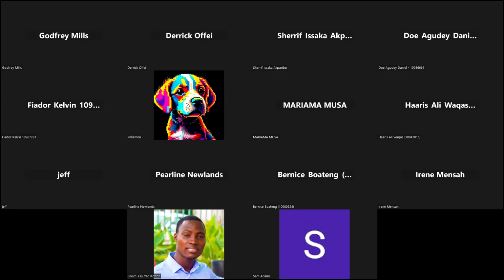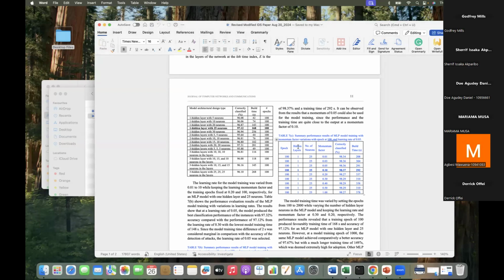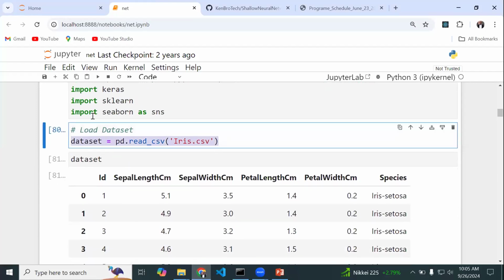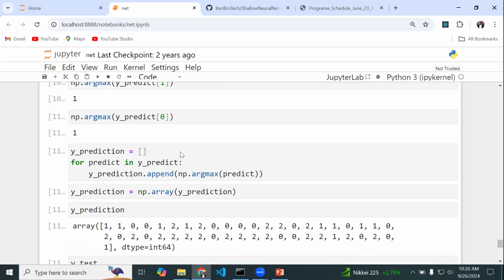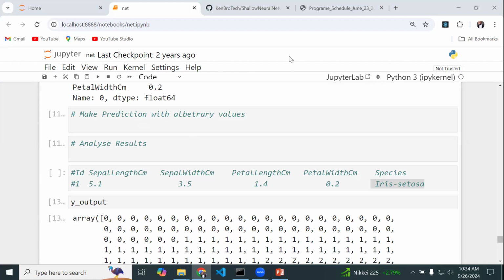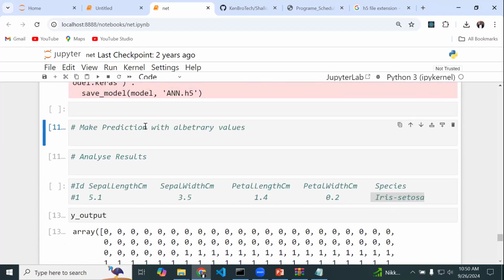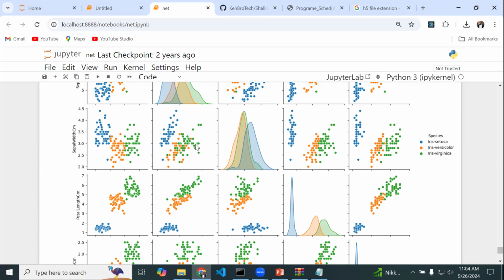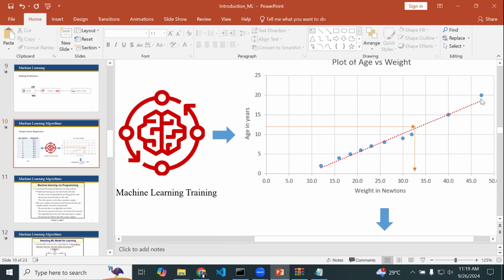Google Machine Learning Training Program: Video 11